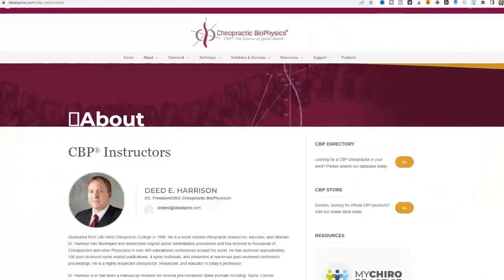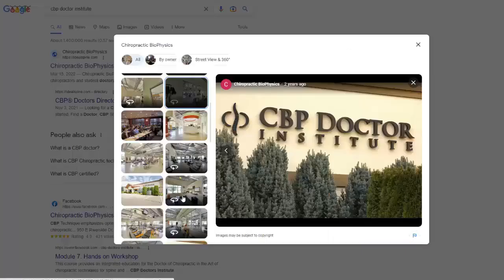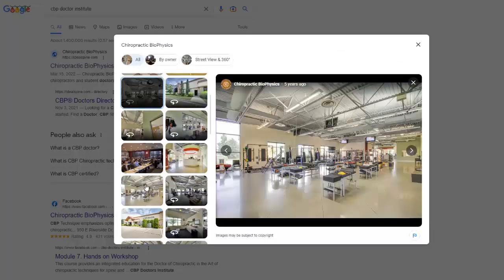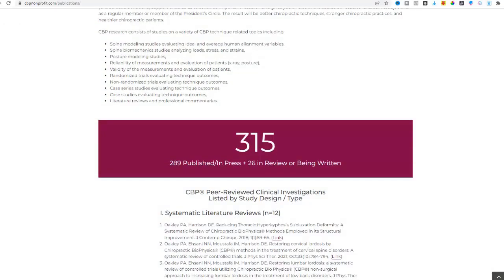What Is Cervical Kyphosis (Reversed Curve of Neck) And How Can It Be Treated? | Dr. Walter Salubro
Cervical kyphosis is a loss of cervical lordosis. Cervical kyphosis is a reversal of cervical lordosis. In this video, Dr. Walter Salubro shows what a cervical kyphosis is, what cervical kyphosis looks like on a spine model, and what cervical kyphosis looks like on an xray. You will also learn about the consequences of cervical kyphosis for pain, disabilty, and spinal degenerative changes.

20 Cranston Park Ave, #6, Maple, ON L6A 2W2